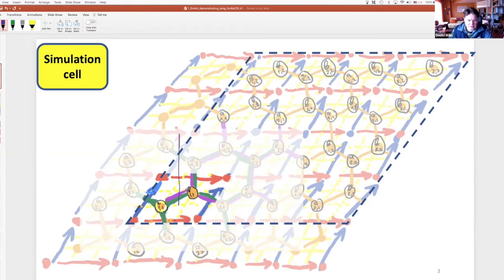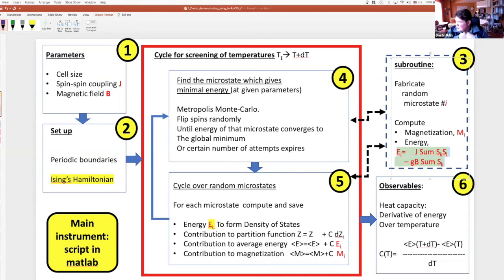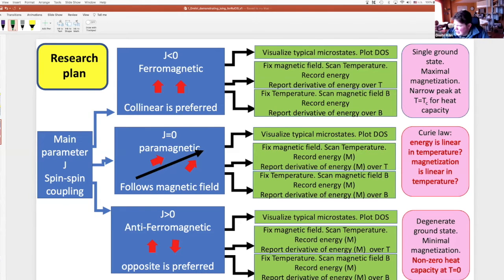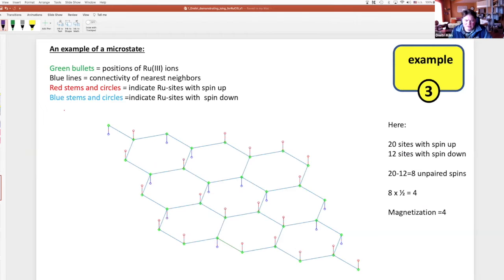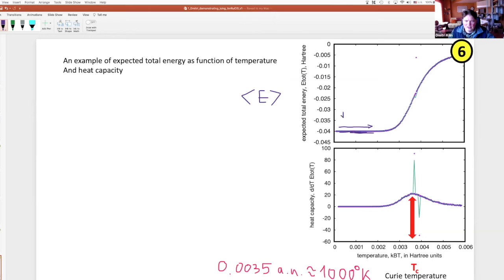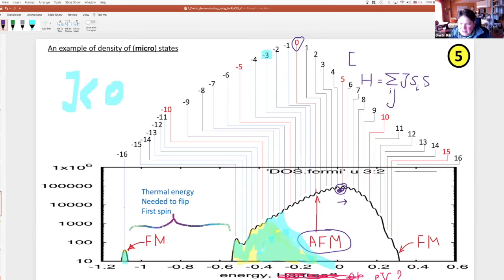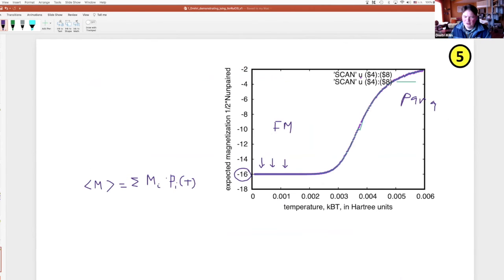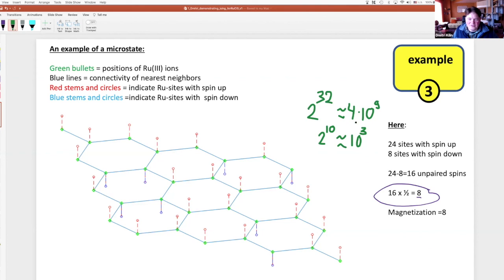GM spring2021 #12 part1